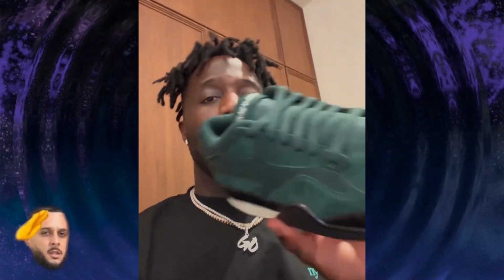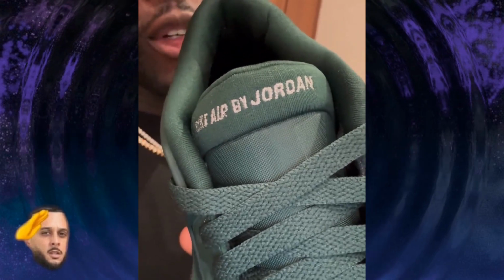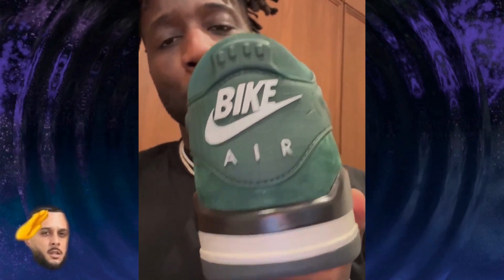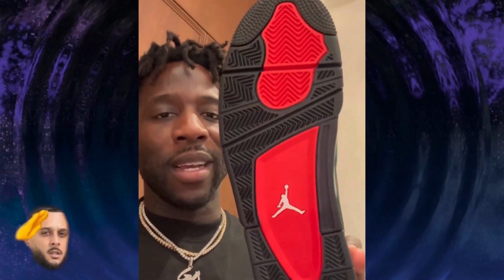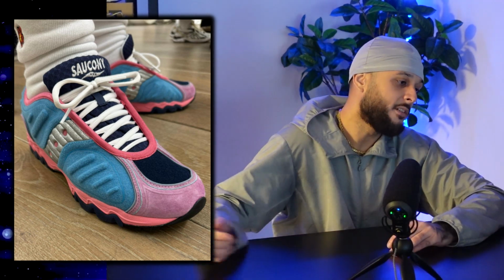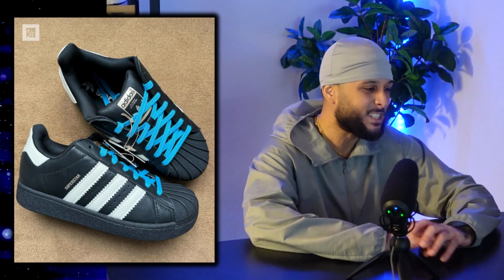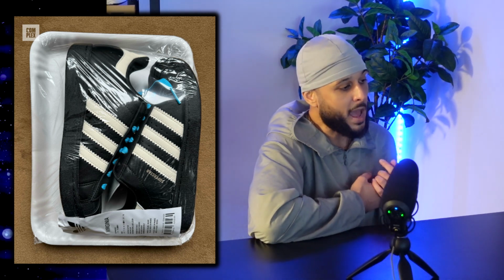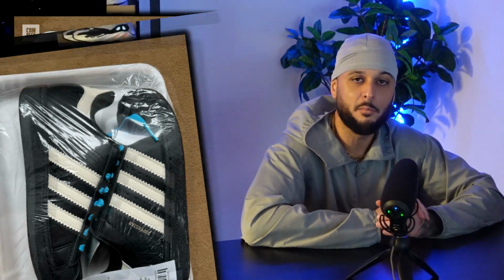Kanye's New Shoes? Surprising Adidas Collab + Does Storytelling Still Matter?